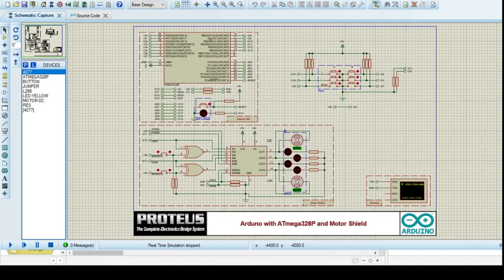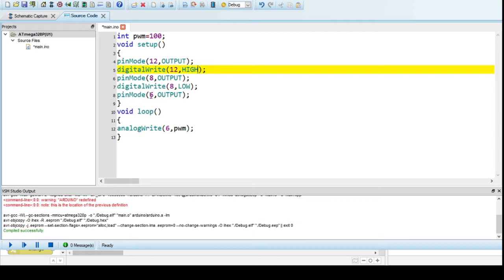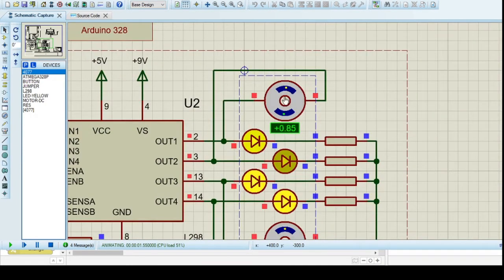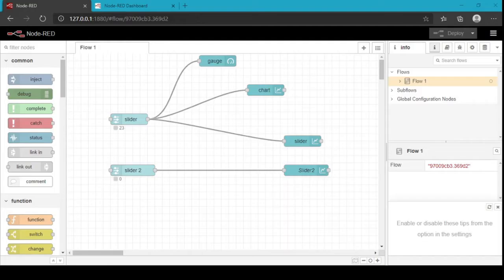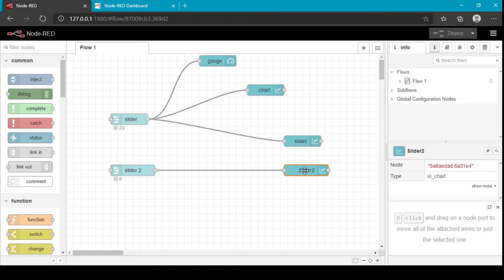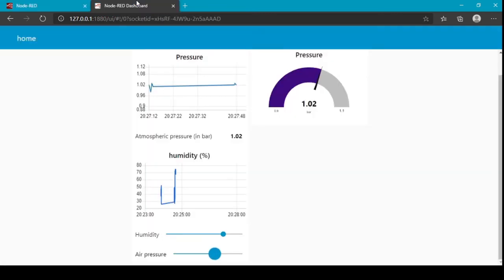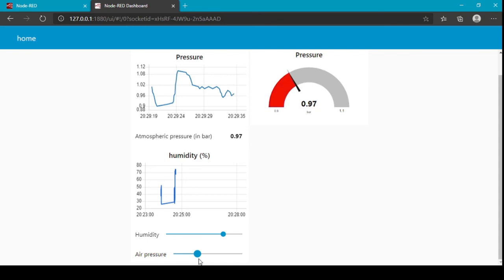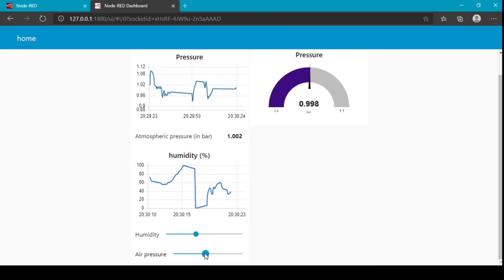DIY PROJECT ASSIGNMENT_4